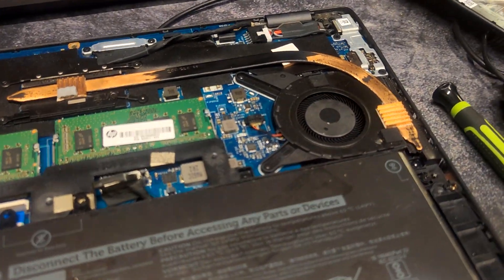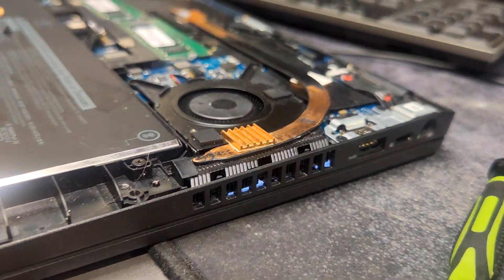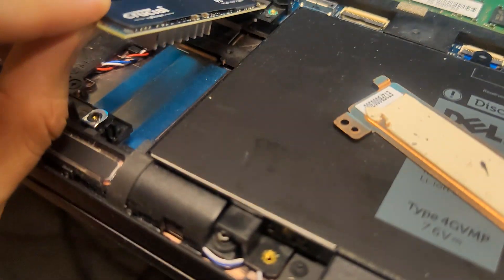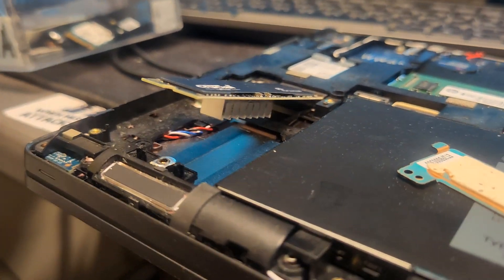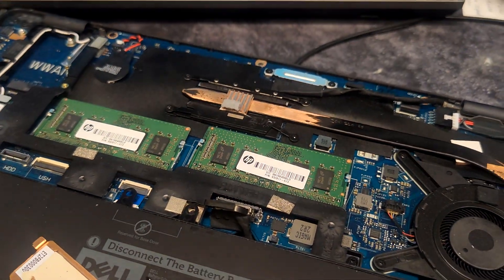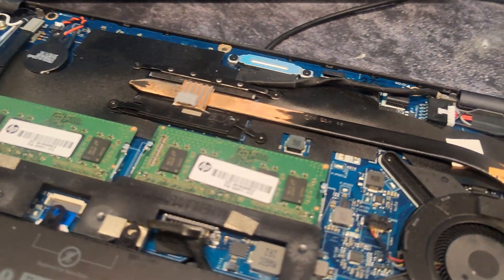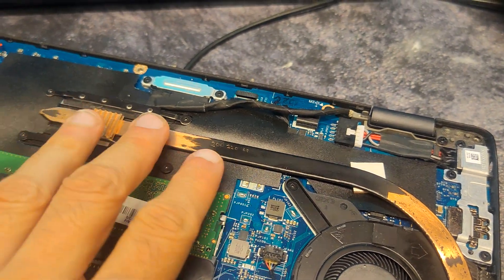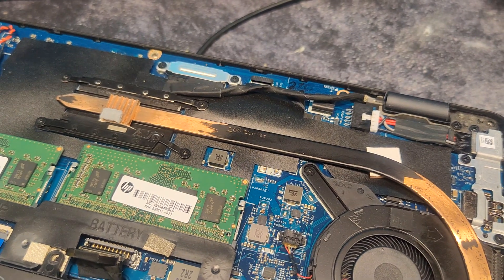you won't believe what this Italian guy did to his Dell laptop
Some modding on a Dell Latitude 5400 to improve cooling performance